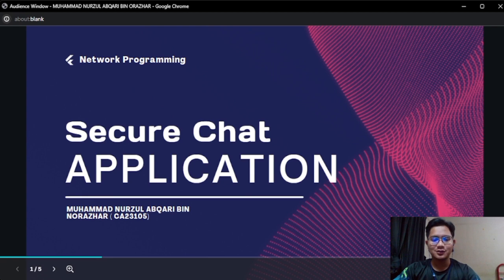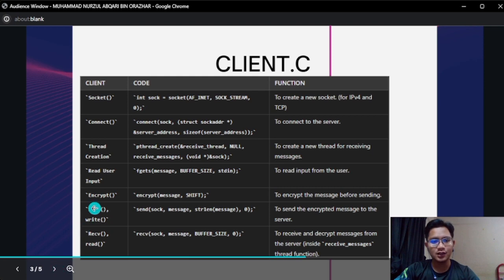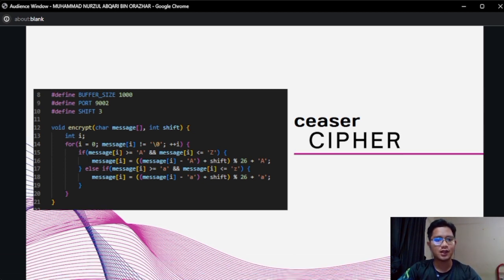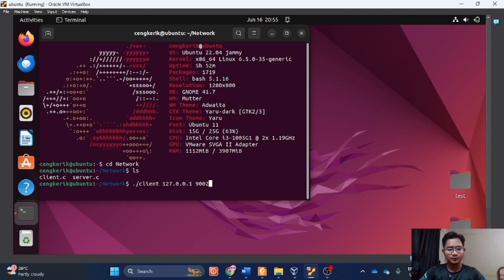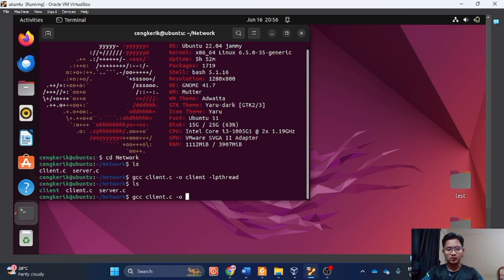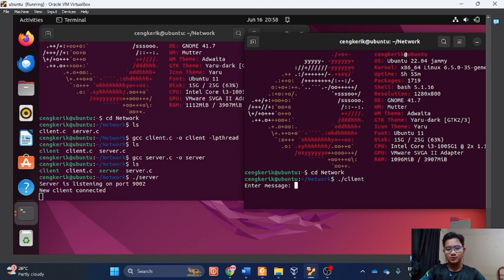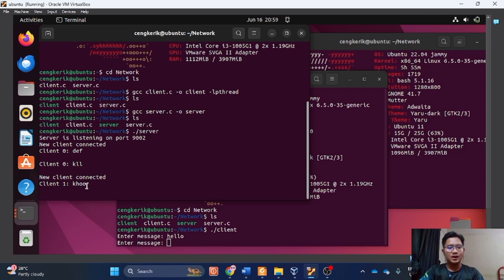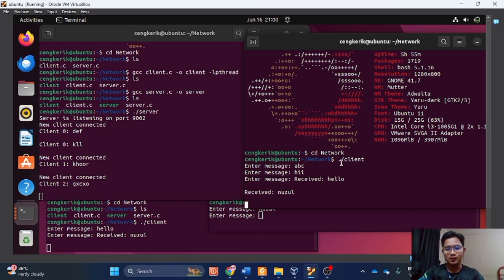Secure chat Application using ubuntu